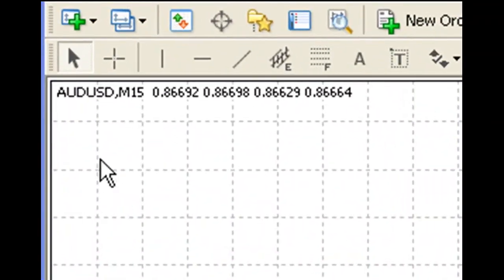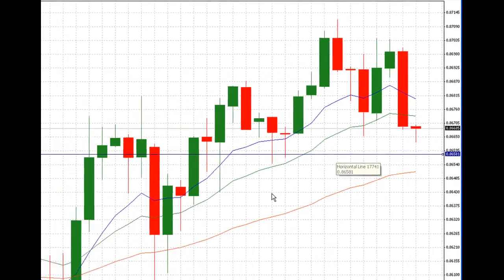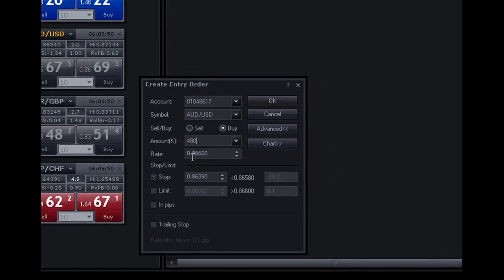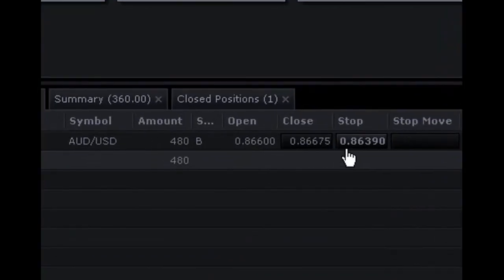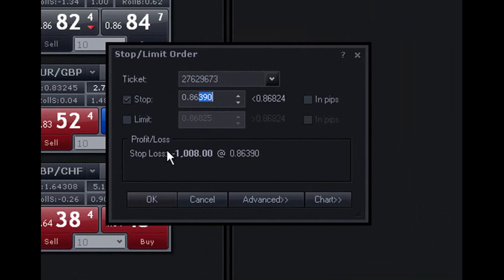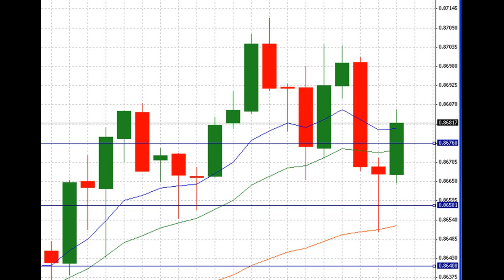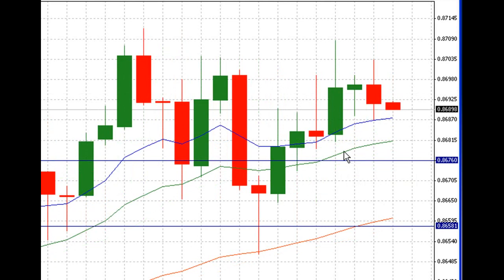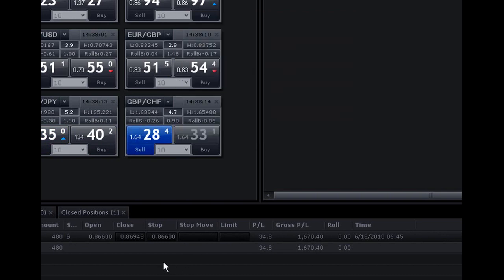TTSU Module 11 Trade 5 Part 2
Here we are going to look at the second part of the fifth live trade in the market and show you exactly how to trade the TTSU Strategies